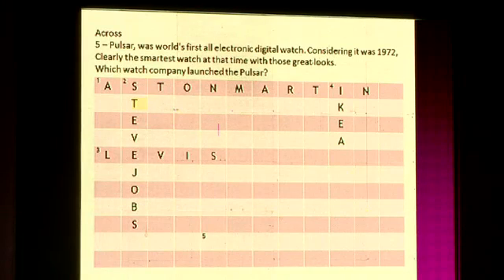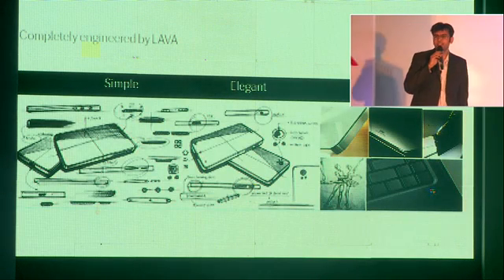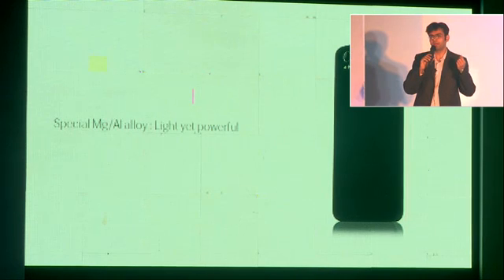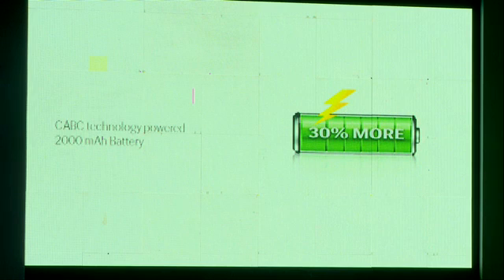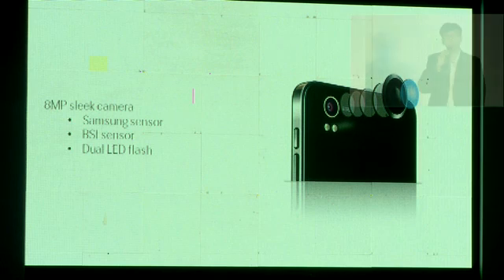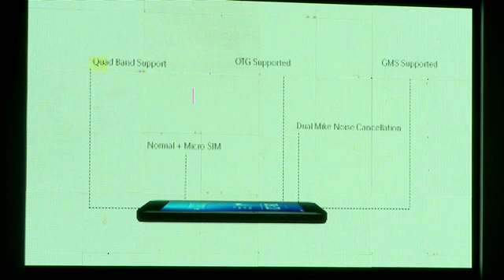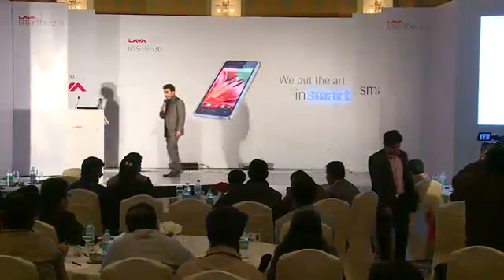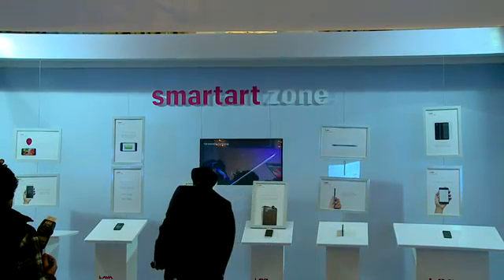LAVA Iris Pro 30 - Product Launch Webcast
LAVA International unveiled its much awaited Iris Pro Series by launching the premium Iris Pro 30 smartphone, which will be India's lightest smartphone in the 11.93 cms (4.7) or more screen size category. The event took place at The Leela Palace, New Delhi on 17th January 2014.
The series is designed on the theme 'Art meets Smart' and comes with beautiful design & features exemplifying sleekness, elegance & quality. With the launch of the 1st smartphone under this series, Lava expands its portfolio of high end smartphones and provides users an excellent proposition.
Lava Iris Pro 30 is a high-end Android Smartphone with 11.93 cms (4.7) HD IPS (312 ppi) display featuring OGS (one glass solution) that makes it one of the slimmest phones at just 7.5 mm thickness. It weighs a mere 114 grams, making it the lightest phone in India in 11.93 cms (4.7) or more screen size category. A high strength Corning Gorilla Glass makes the phone resistant to scratches. Full lamination eliminates air gaps between LCD and glass and makes it look perfectly black in sleep mode. This also renders more vibrancy to the images in non-sleep mode giving the phone an exquisite look and feel and an exceptional viewing experience.
The phone comes with some innovative software features as well, such as flip to mute, lift to answer and call, video PIP, voice and face unlocking. The device is OTG enabled which allows it to directly read data from pen drives and receive inputs from keyboard or mouse. The Iris Pro 30 combines intelligence and capability to deliver an unmatched mobile experience for all.